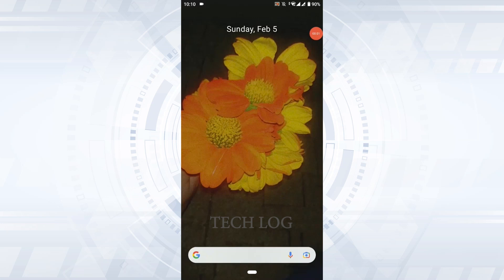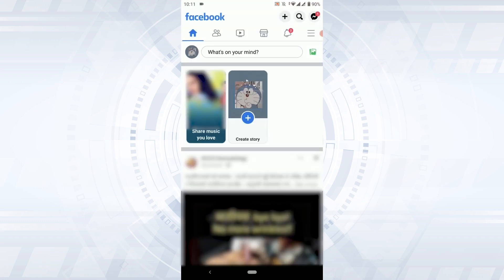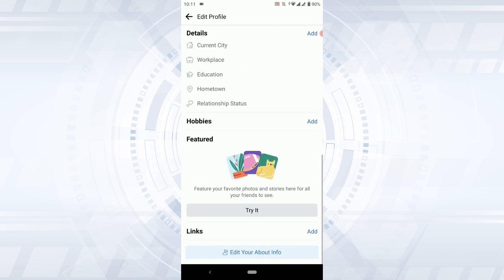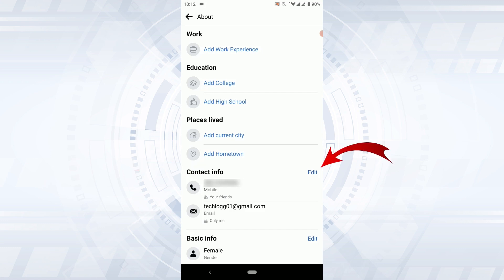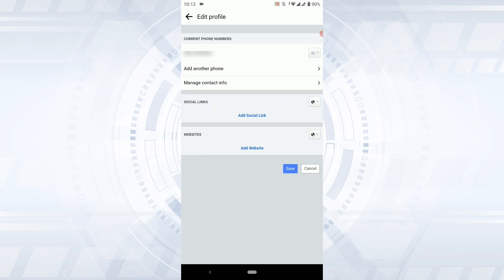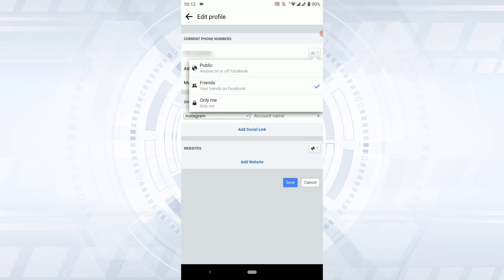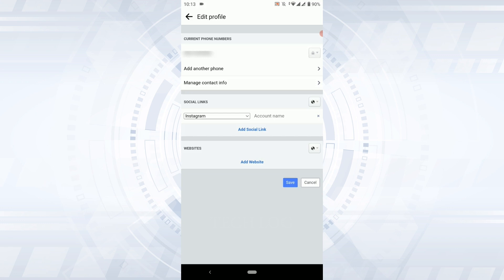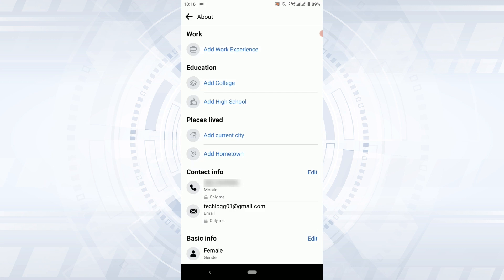How To Hide Phone Number On Facebook | Hide Mobile Number From Facebook Profile 2023 | Facebook App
Watch this tutorial video for the steps to hide phone number on Facebook.

Tech Log.